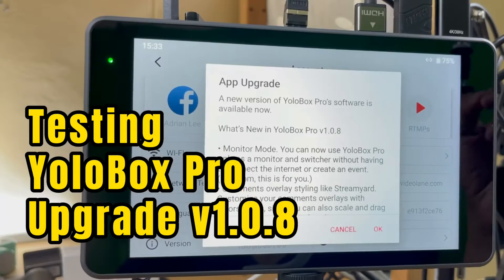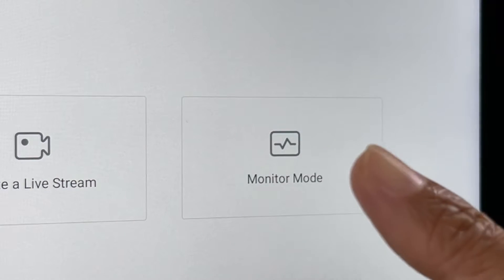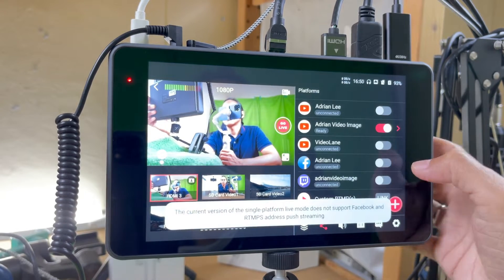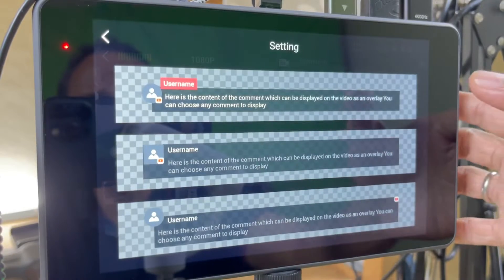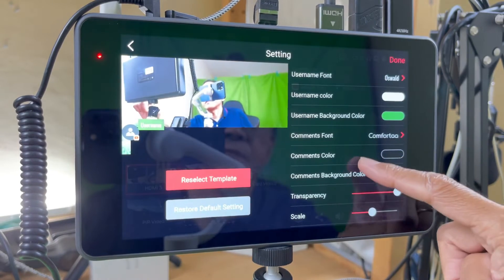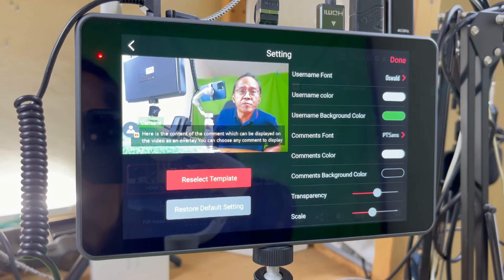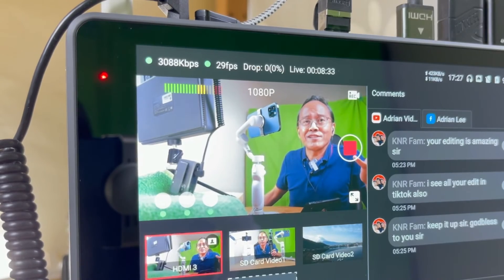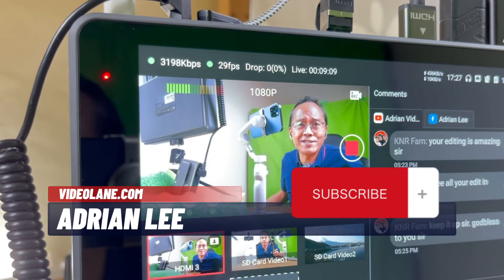YoloBox Pro v1.0.8 Update Review - Monitor Mode, Comments Overlay, Direct Single Platform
Testing YoloBox Pro Upgrade v1.0.8 - Monitor Mode, Comments Overlay, Direct Single Platform